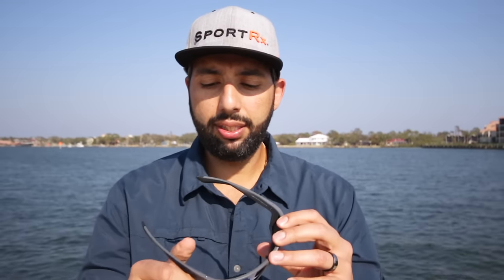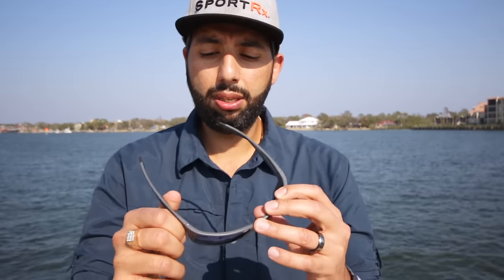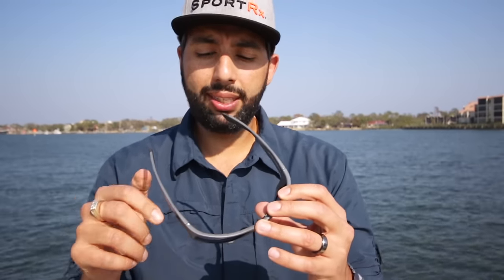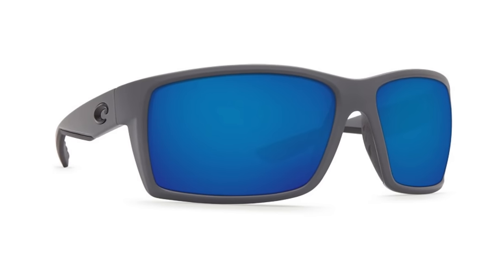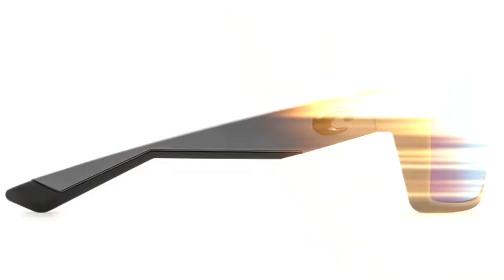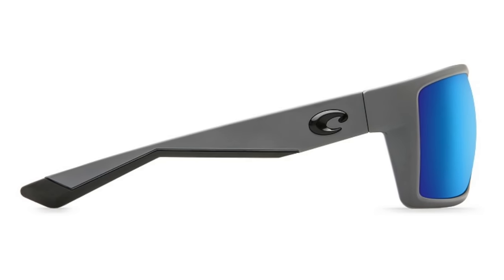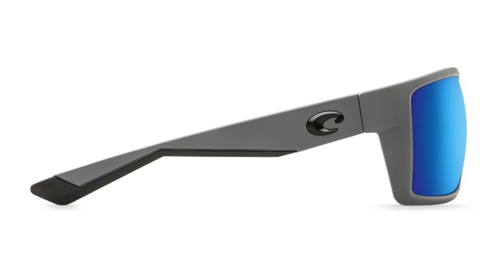Costa Reefton Sunglasses Review | SportRx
Rob from SportRx gives us a review of the new Costa Reefton sunglasses. The Reefton sunglasses are a comfortable large fit, they feature a heavy-duty TR 90 BIO resin frame & cam action optical spring hinges. Costa builds each one by hand in the USA using the finest global materials.